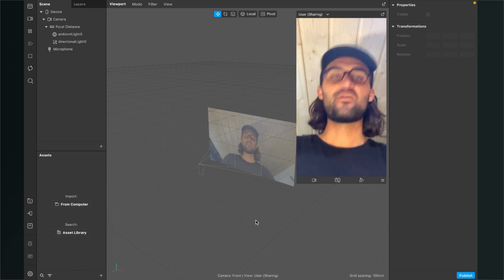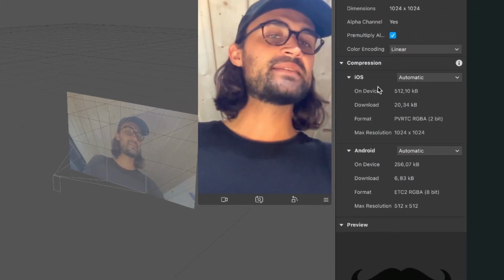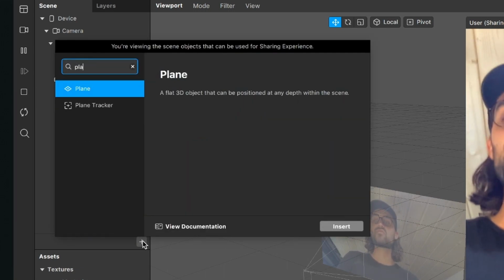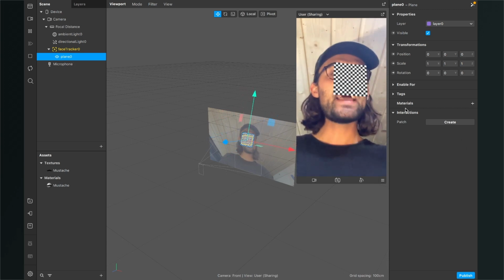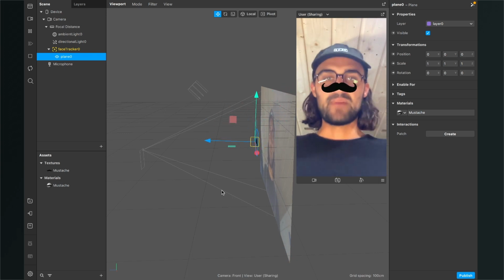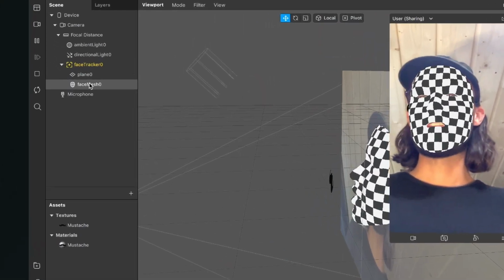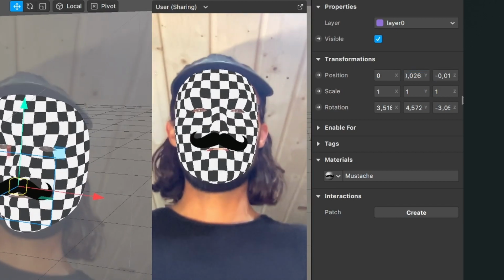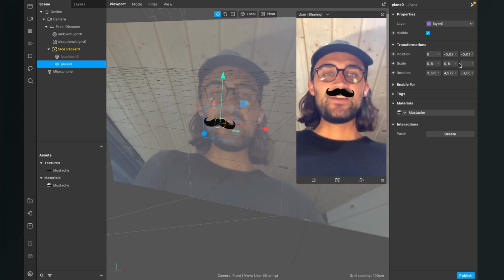Simple Mustache Filter 🥸 Spark AR Tutorial for Instagram Effects + Free Assets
In this Spark AR Studio Tutorial, I am showing you, how you can create a simple Mustache or Moustache Filter. + Free Assets